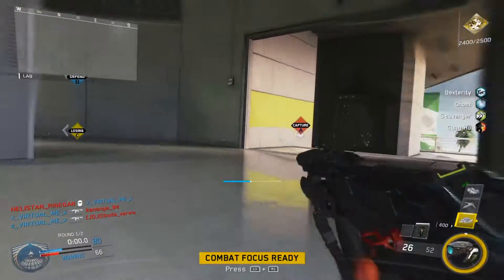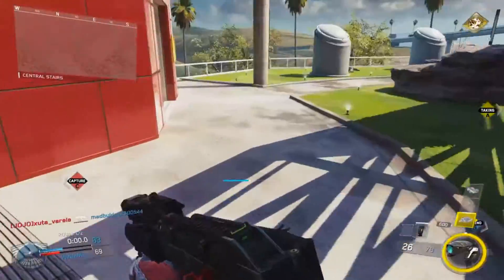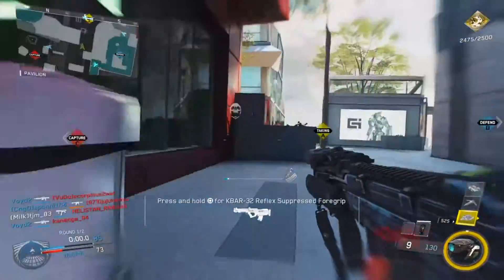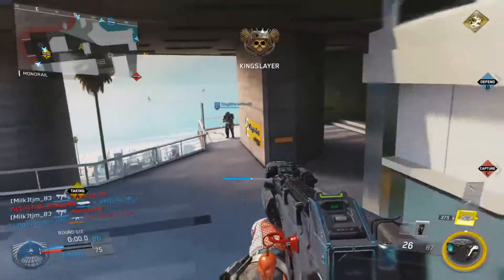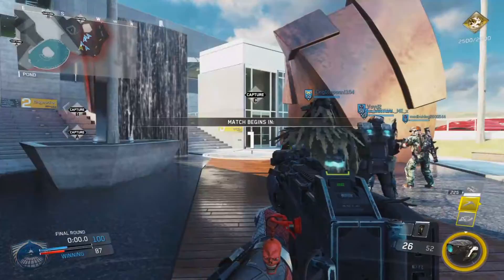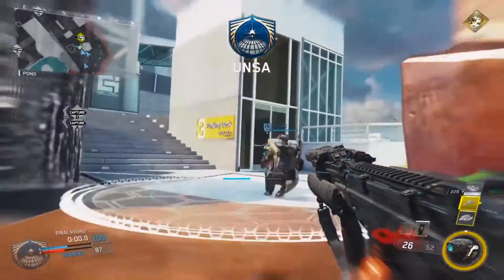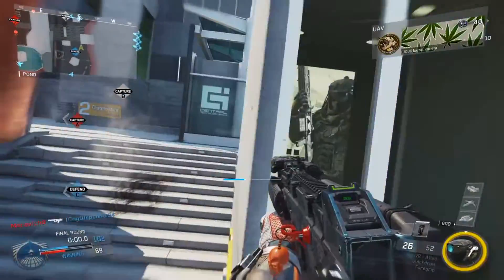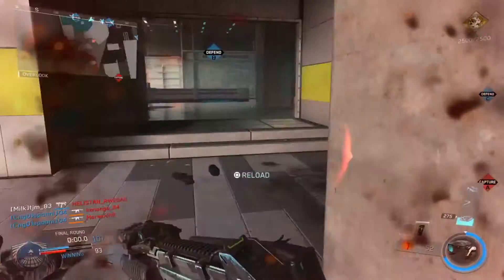Infinite Warfare : Full Game Trail is now live!! (+ Tactical TDM Playlist this weekend)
Free you say... full game trial is now live so get on the grind!!